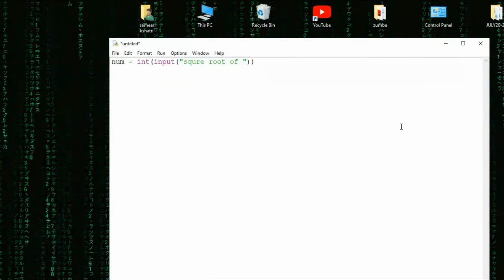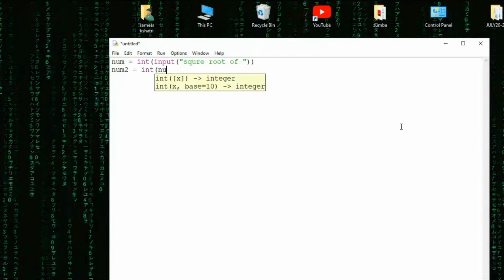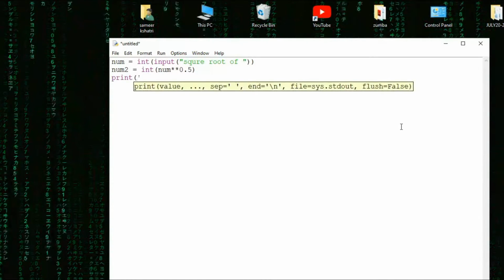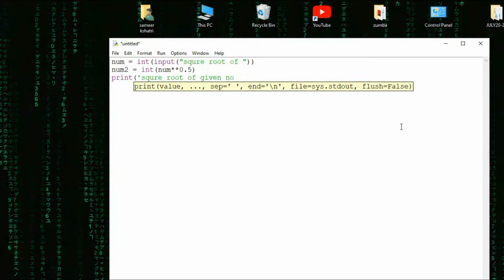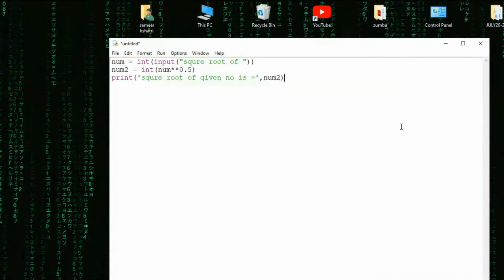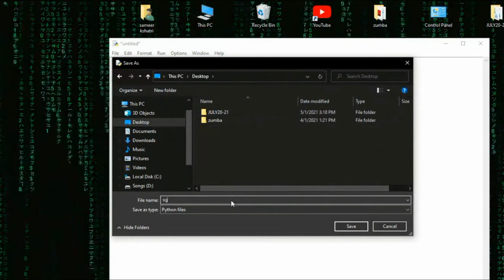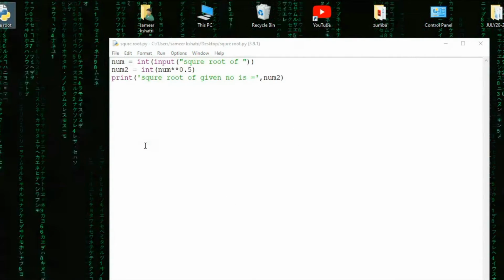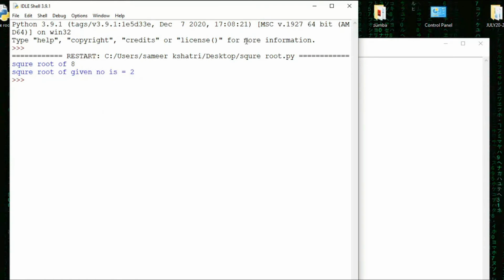How to Find the Square Root with python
In this program, we store the number in num and find the square root using the ** exponent operator. This program works for all positive real numbers. But for negative or complex numbers,

Source code:
num = int(input("square root of "))
num2 = int(num**0.5)
print('square root of a given no is = ' , num2)

*sorry for bg noice*